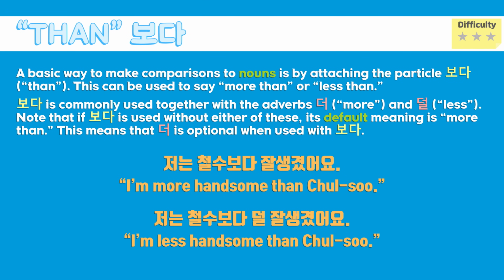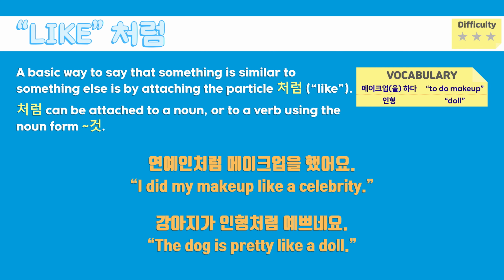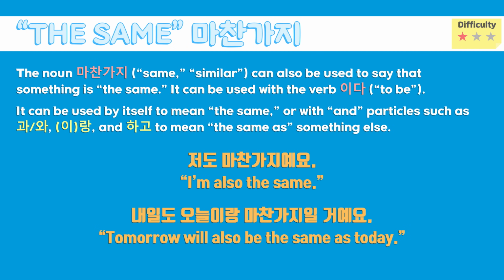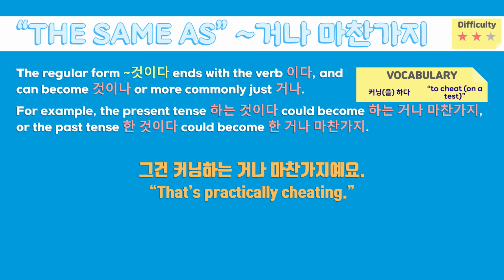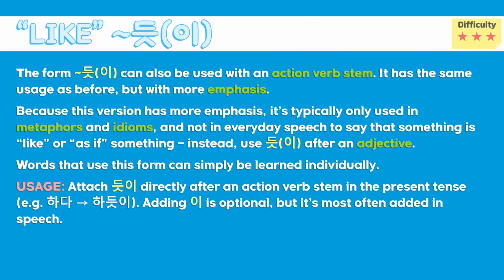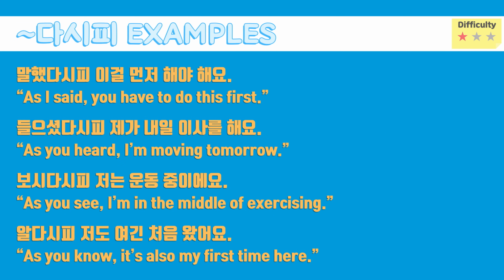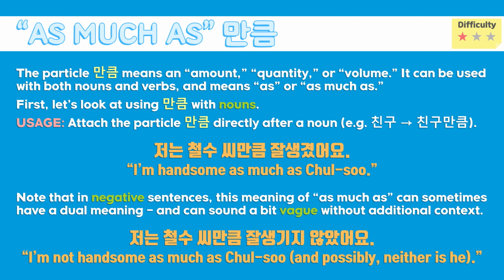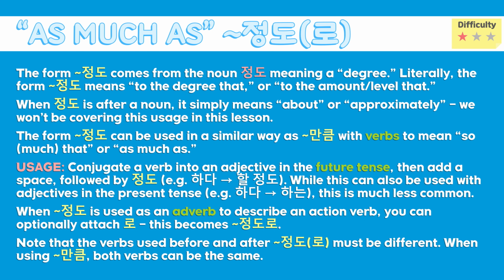Korean Sentence Connectors With Billy Go | #19: Comparisons